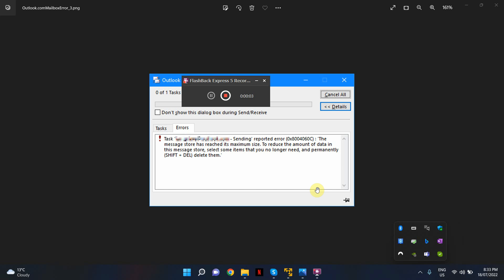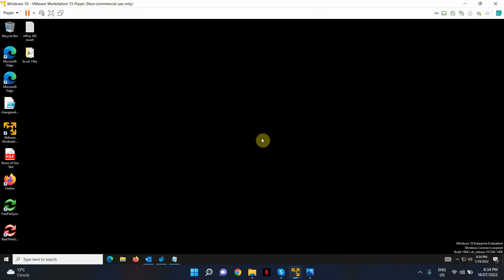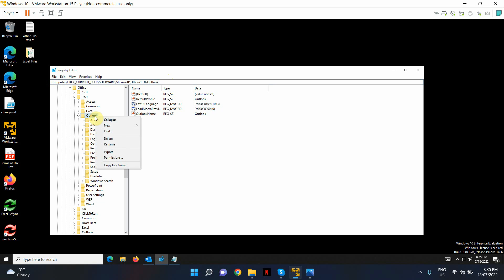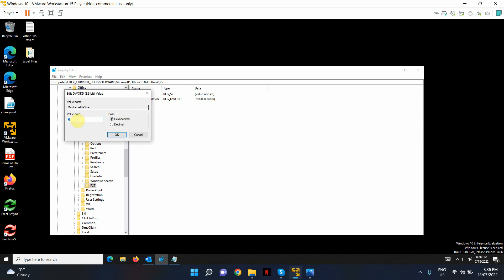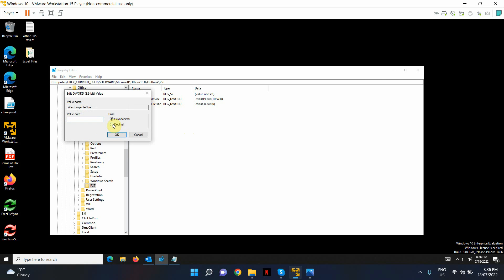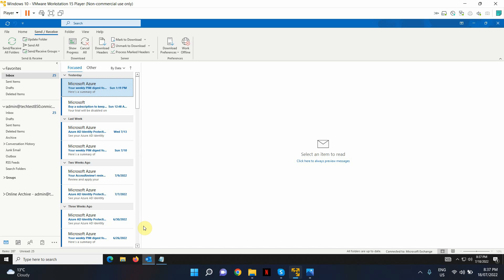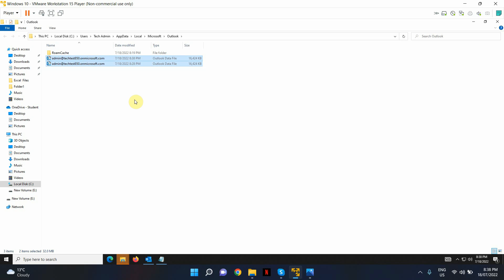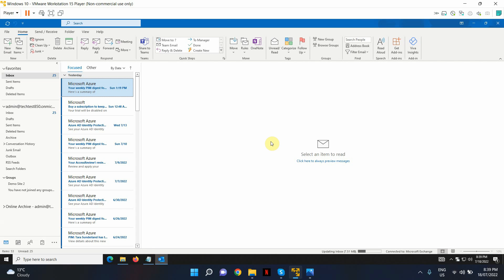How to fix Outlook Error 0X8004060C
Hi guys, in this tutorial you will learn how to fix Outlook Error 0X8004060C.

Reg Edit location - HKEY_CURRENT_USER\Software\Microsoft\Office\x.0\Outlook\PST (x.0 corresponds to the Outlook version: 16.0 = Outlook 2016, 15.0 = Outlook 2013, 14.0 = Outlook 2010)